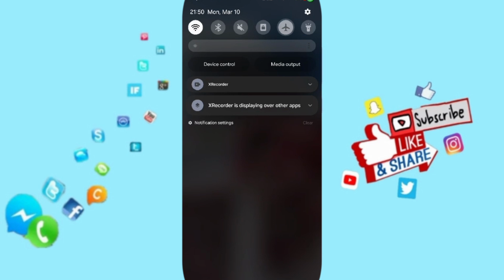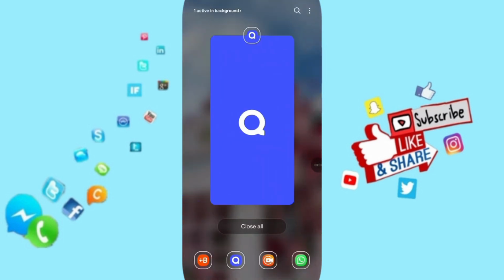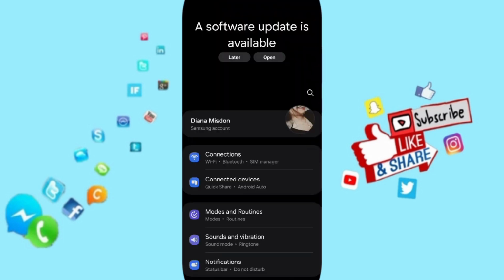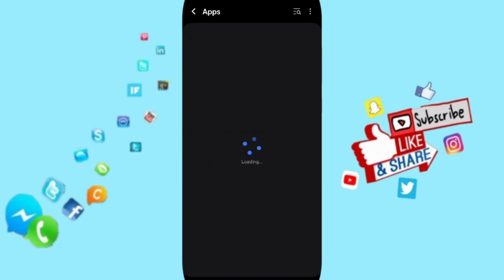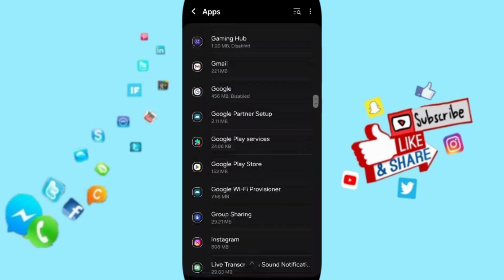How To Fix And Solve Login Problem On Quizlet App | Easy Fix